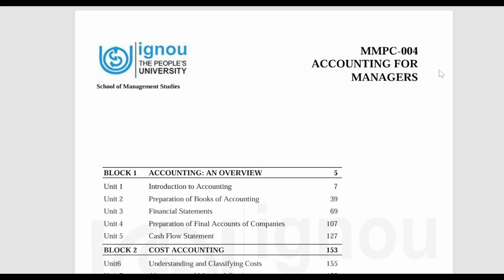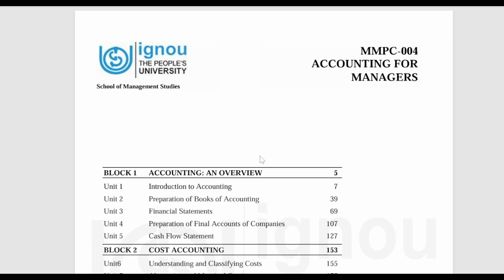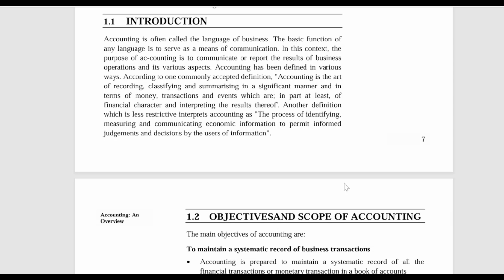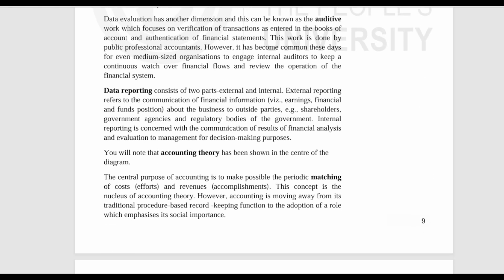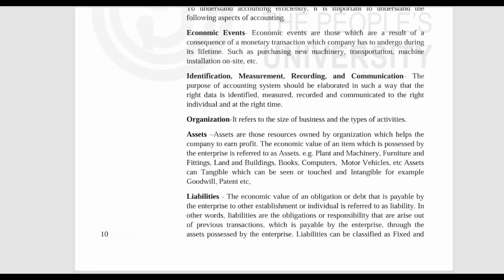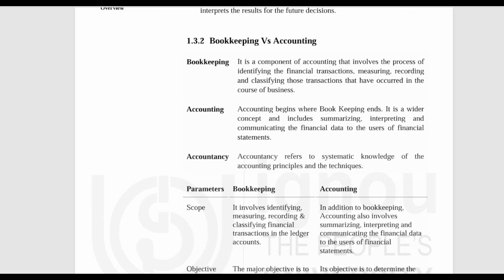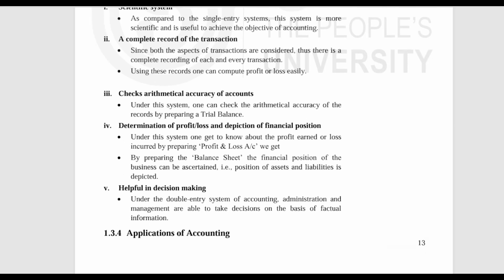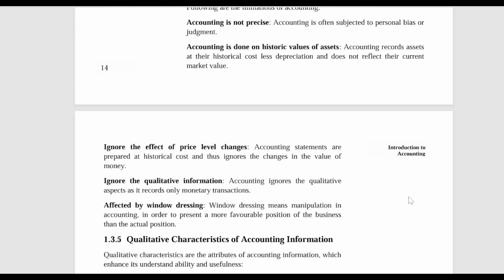IGNOU MBA JOURNEY-MMPC:004 :Accounting for Managers- UNIT 1 : INTRODUCTION TO ACCOUNTING